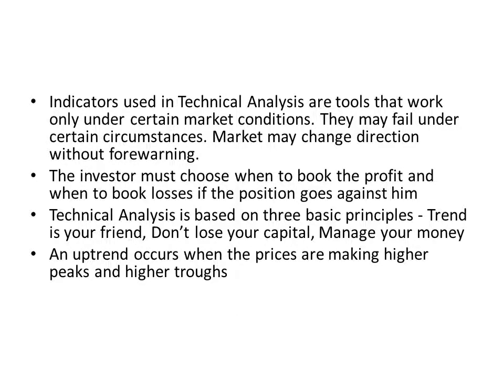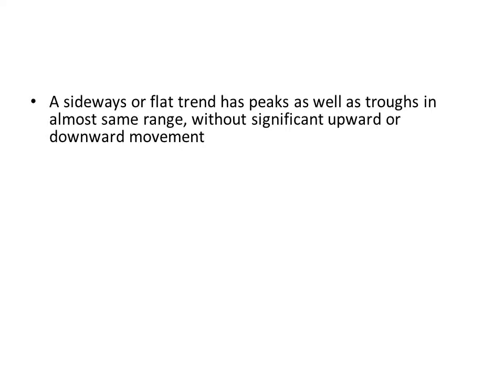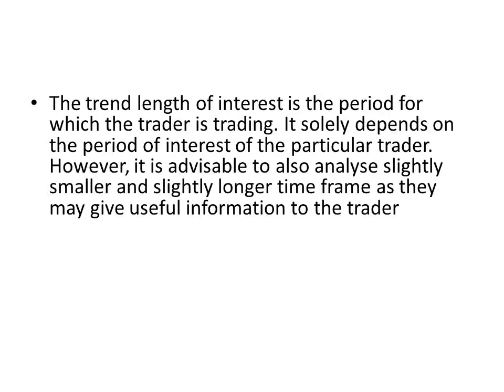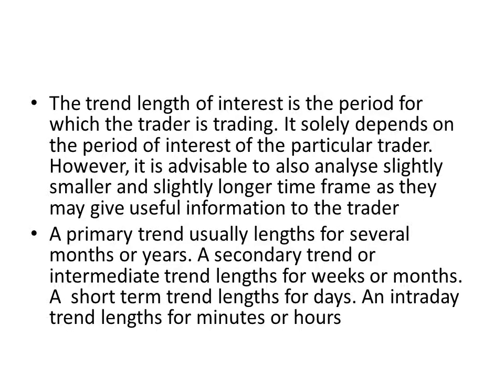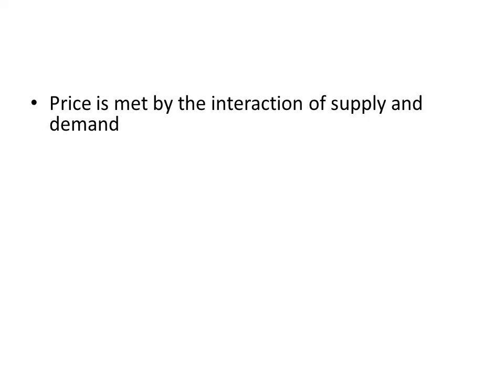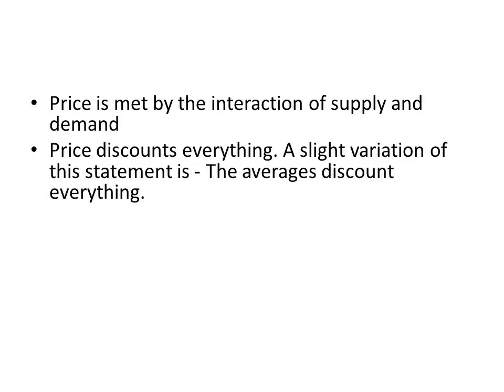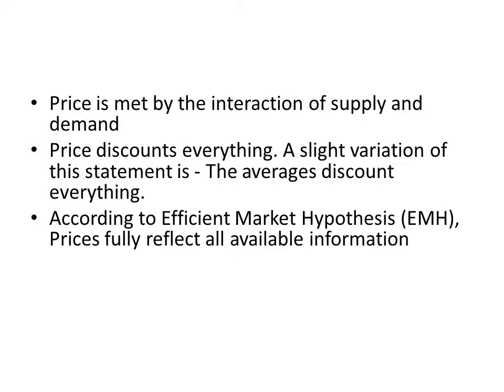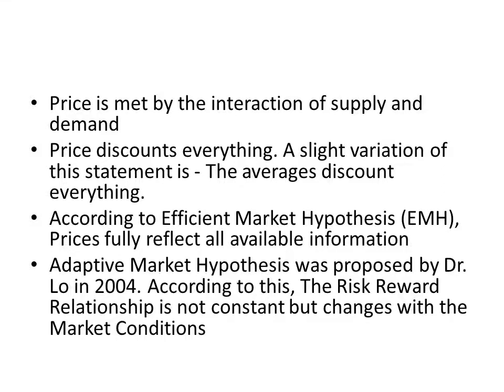Chapter 1 Theory and History of Technical Analysis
This is a quick revision of the important points from chapter 1 of chartered technicians level 1.